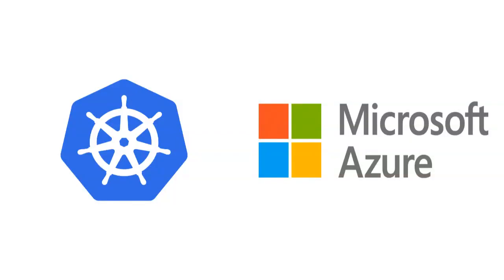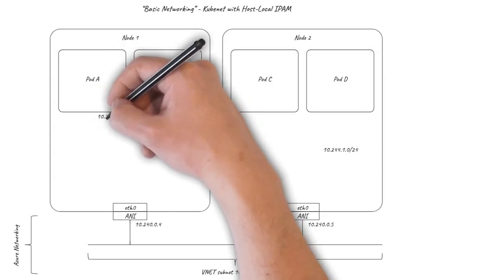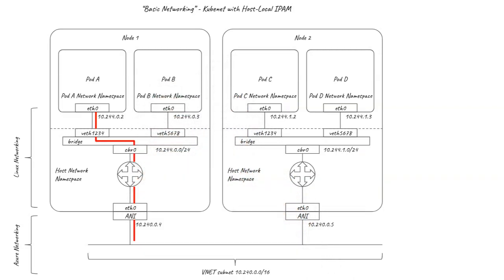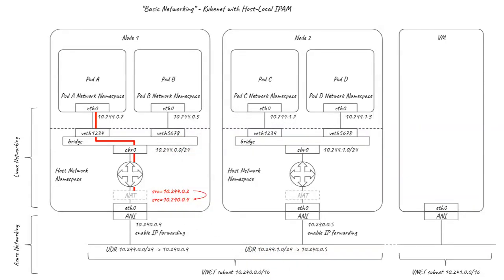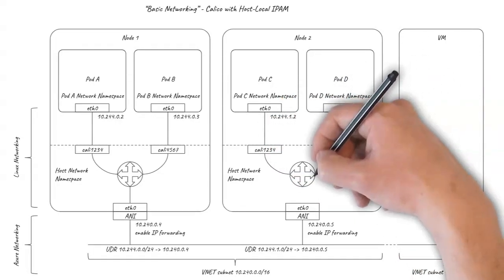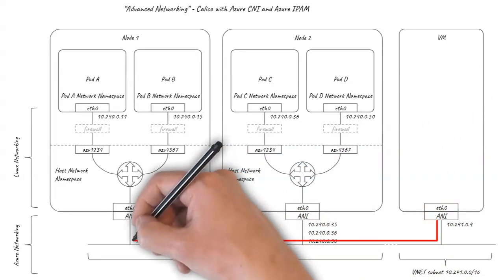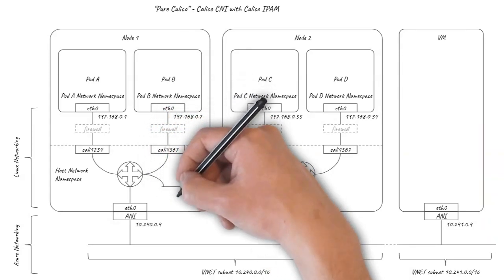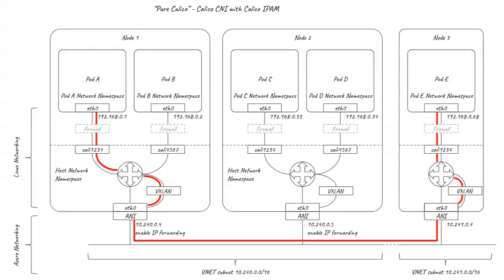Kubernetes networking on Azure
When you are first starting out with Kubernetes running in Azure, pod networking is probably not the first thing you think about. Nevertheless, there are many choices and decisions to be made, and understanding the pros and cons of each can be bewildering.  AKS, for example, supports 4 different networking options out of the box. So while you don’t need to be a networking expert, it’s well worth investing a few minutes to gain a basic understanding of the choices so you can select the best option for your needs.

To help, we created this short video that explains how Kubernetes networking on Azure works, using examples to illustrate, including Kubenet, Azure CNI, and Calico.

In the video you’ll learn:
* Some essential background on Azure networking and Kubernetes pod networking.

* The differences between the four networking options supported by AKS (which you can also use in your own self-managed clusters) and how they work under the covers.

* What is Network Address Translation (NAT) and when is it used in a Kubernetes cluster.

* Scale considerations that may be important to you when trying to decide on the best networking option.

* What an overlay network is, why you might want to use one, and the building blocks used to implement one.

* Where Kubernetes Network Policy fits into all of this, which is essential to consider for the security of your cluster.